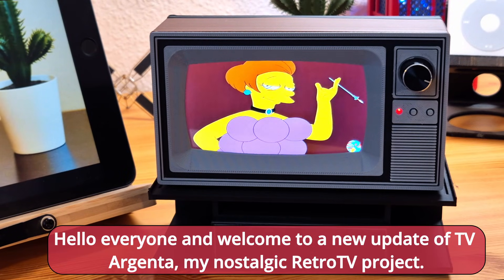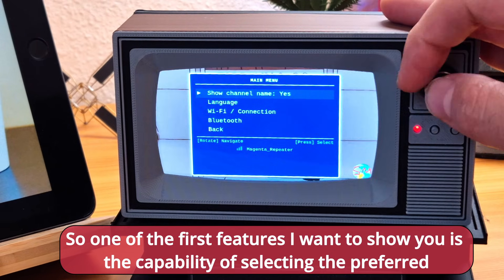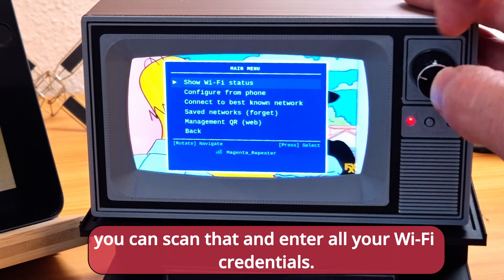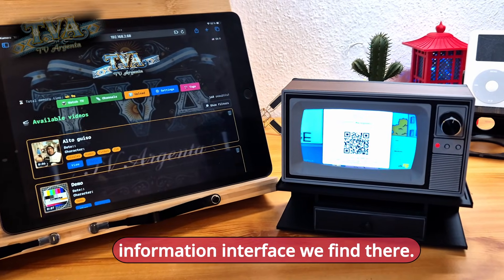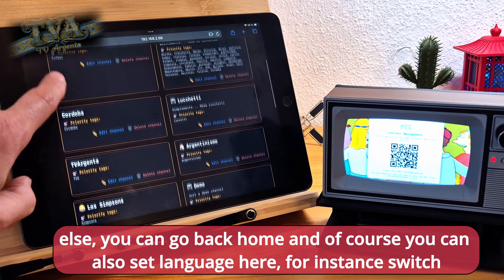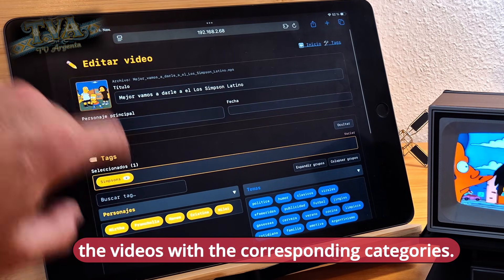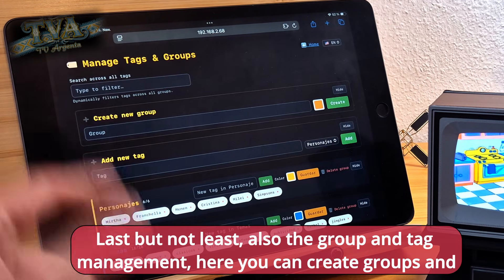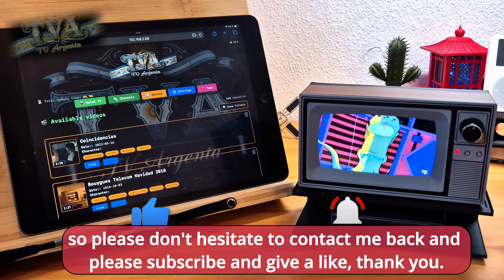TVArgenta v2.0 – All New Features + Ready-to-Flash Image!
TVArgenta v2.0 is here — and the full ready-to-flash image is officially available!
This update transforms TVArgenta into a more complete, seamless and user-friendly retro platform for Raspberry Pi users.

In this video I walk through all the new features, including:

-Ready-to-flash system image
Just flash it and boot — no manual setup required.

-Multi-language support
The entire system (TV overlay + web dashboard) now supports English, Spanish and German. Switch languages instantly on screen.

-Improved Wi-Fi management
Connect or switch networks directly from the TV interface with the new on-screen setup.

-Instant QR access to the web dashboard
Scan the on-screen QR code to access the full backend — anywhere, from any device.

-Redesigned web management UI
Cleaner pages, better uploads, clearer content lists and improved navigation.

-Fully open-source + easy to reproduce
Anyone with a Raspberry Pi, a 3D printer and some time can build their own TVArgenta.

-All scripts, 3D files, source code and documentation are public.